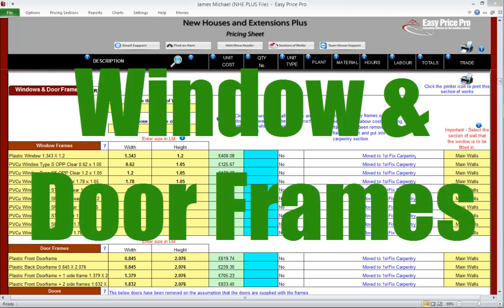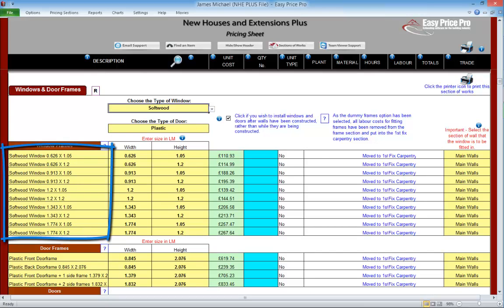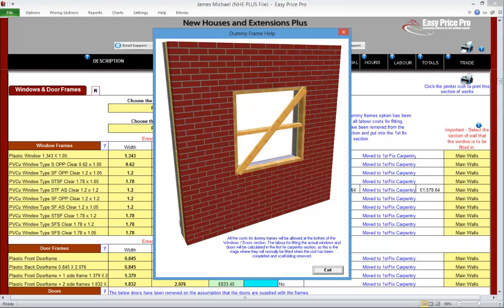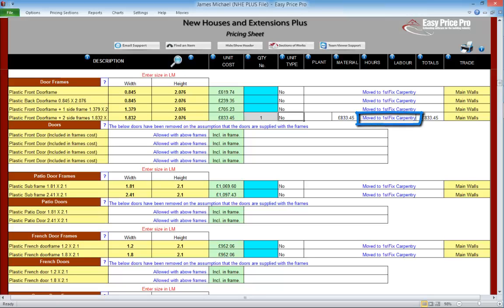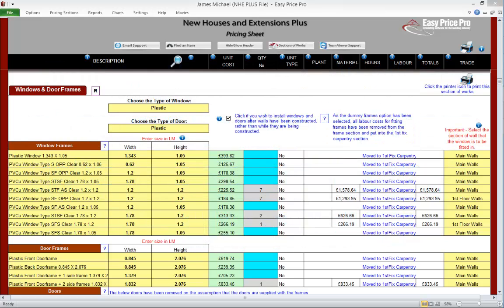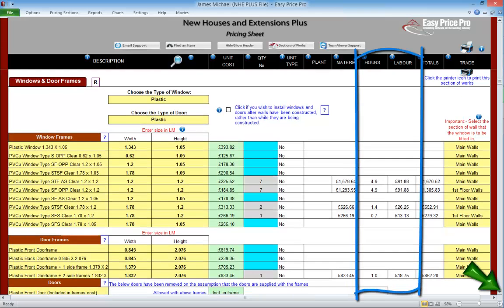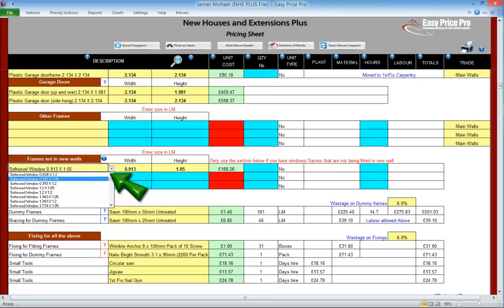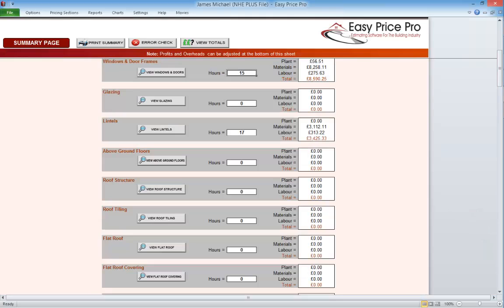NHE Plus - Window and Door Frames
This movie will show you in detail how to use the Windows and Doors section in Easy Price Pro's New Houses and Extensions Plus program (designed for comprehensively pricing new builds and extensions).